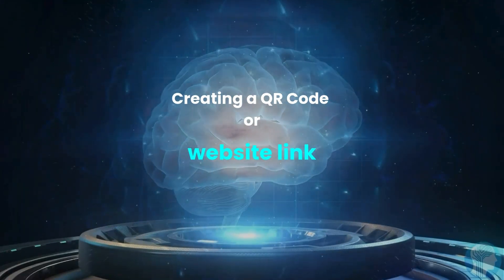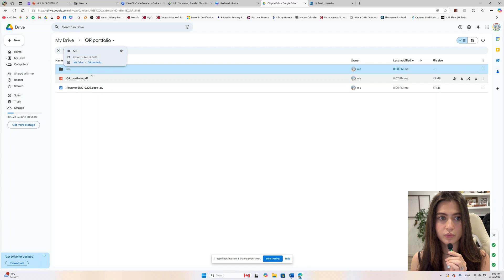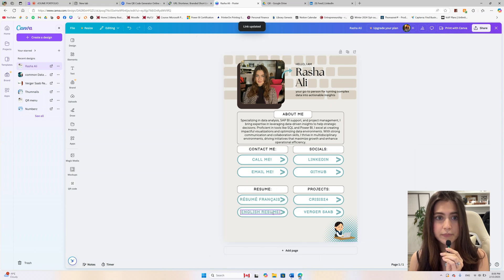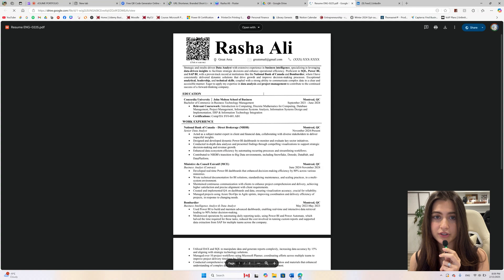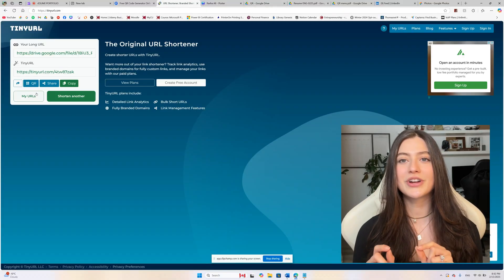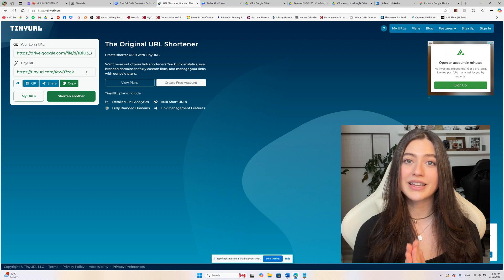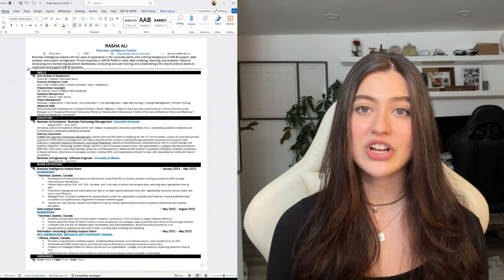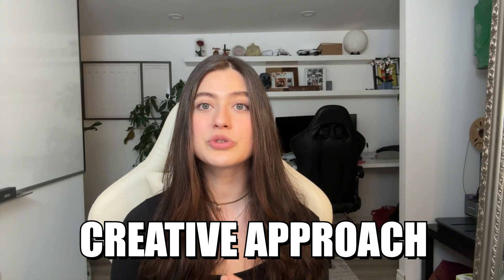Boost Your Tech Resume in 5 Minutes: QR Code & Website Portfolio Alternative!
In today's fast-paced tech world, standing out is key, and your resume is your first impression. I'm Rasha, a Senior Data Analyst, and in this video, I'll guide you through enhancing your tech resume by adding a QR code or a direct website link — quickly, easily, and for free!

⏱️ In just 5 minutes, you'll learn:
What a QR code is and why it's a game-changer for resumes.
Step-by-step instructions on how to create and add a QR code to your resume.
How to include a direct link on your resume as an easy website alternative.
Best practices for incorporating these elements to maintain a professional look.

👍 Why add a QR code or link? It's the edge you need in a competitive job market!

💬 Have questions or want to see more content on a specific topic?